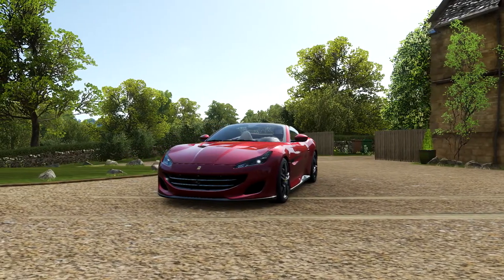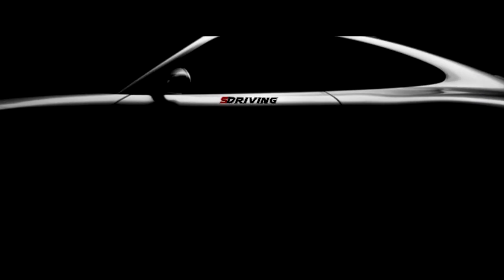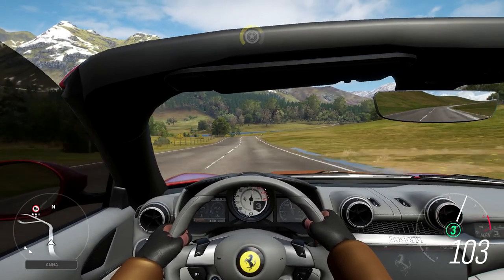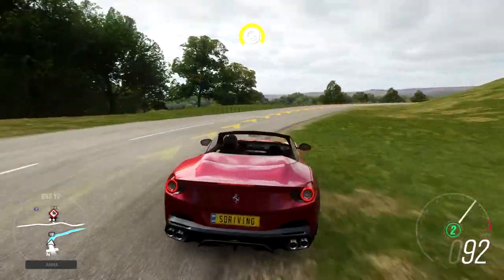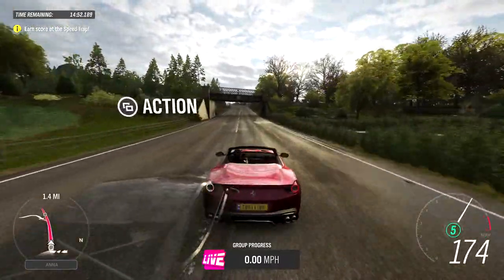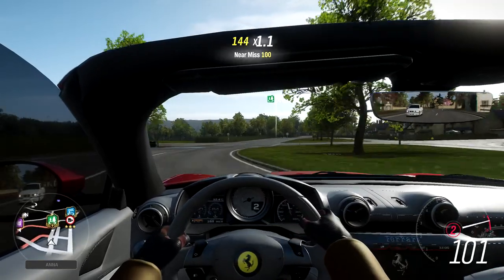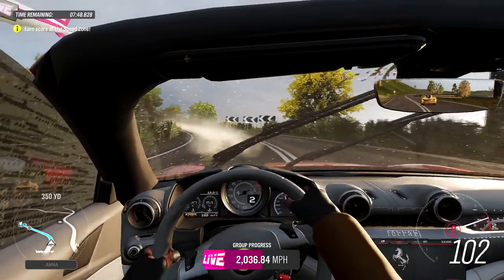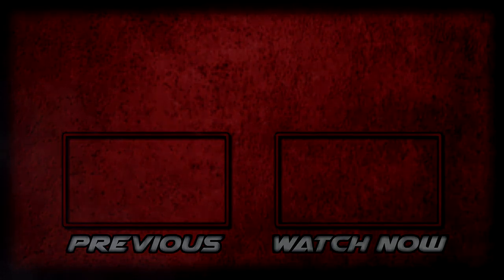Is the FERRARI PORTOFINO worth it!? | Forza Horizon 4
It takes 100 photos to acquire the Ferrari Portofino. Is it worth it. Well, watch and find out.